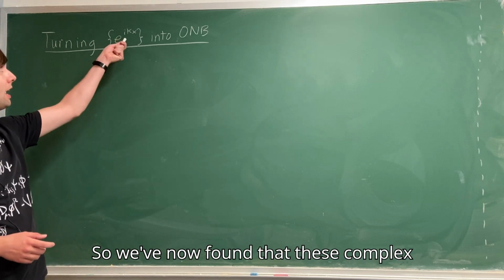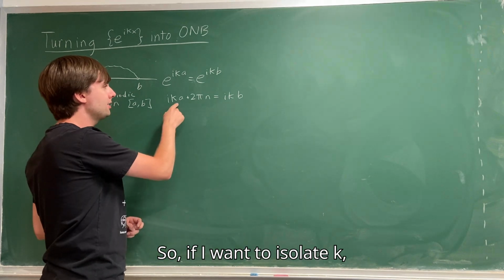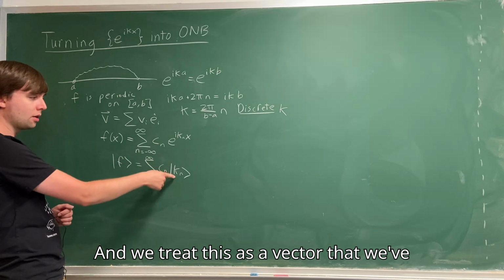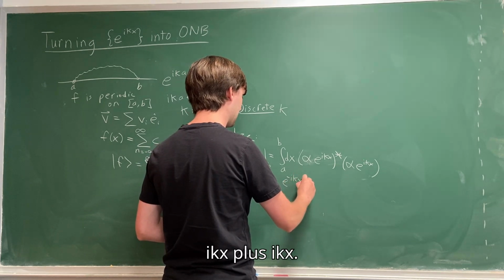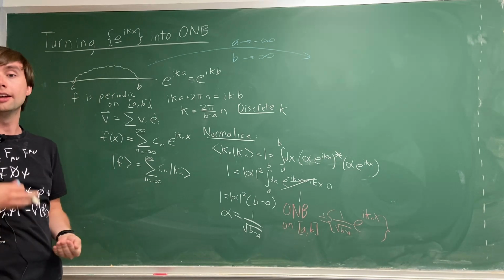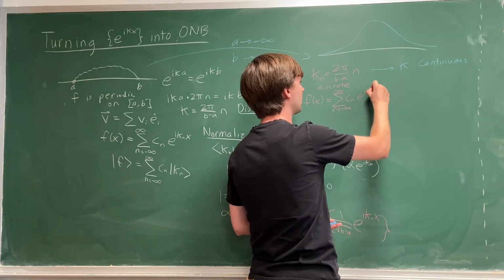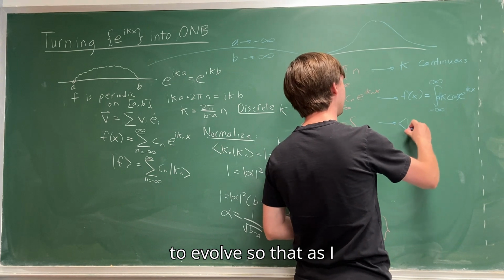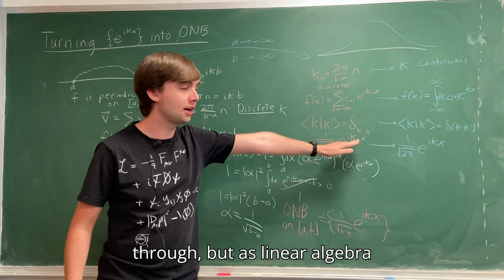Fourier 3: Normalizing complex exponential and Orthonormal Basis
Ben discusses how we can turn e^(ikx) into a orthonormal basis (ONB).